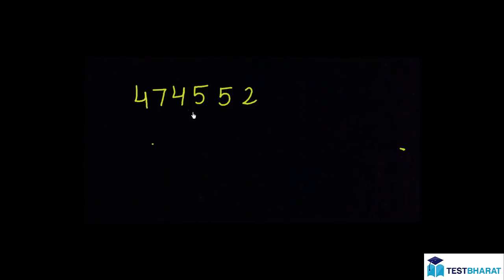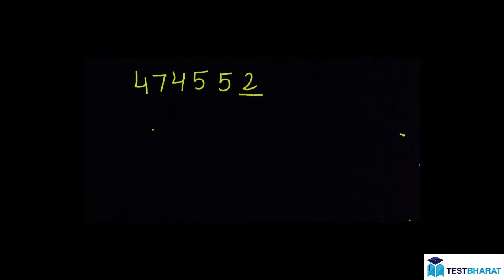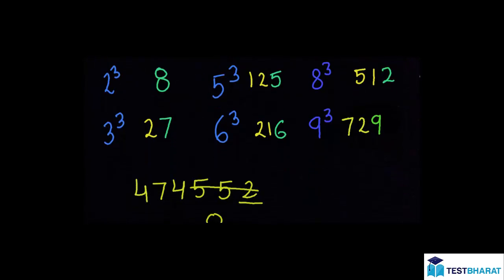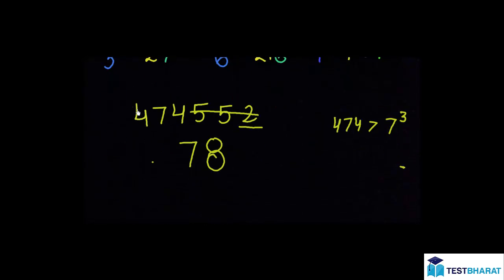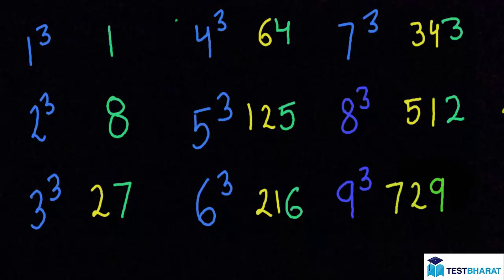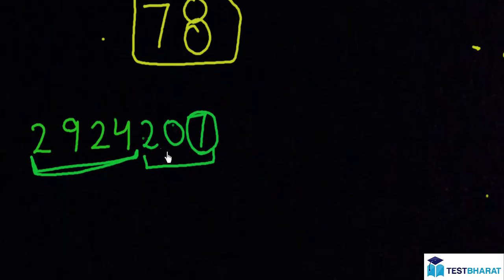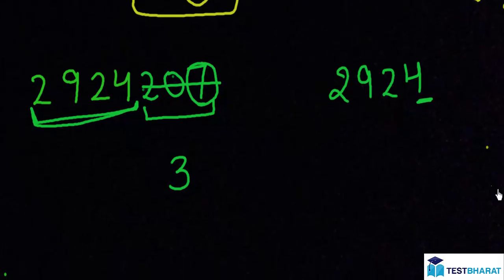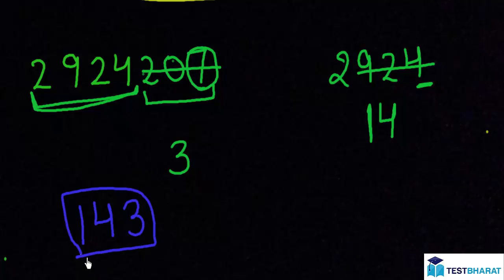Cube root of a 6 digit number in 5 seconds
Testbharat.com is an online portal of free Test series of government exams and educational videos